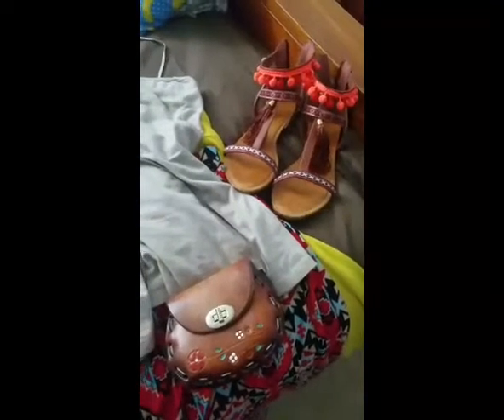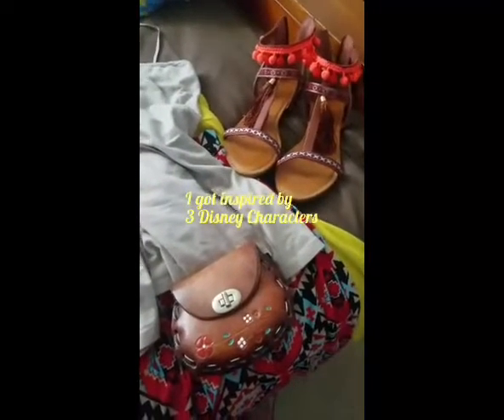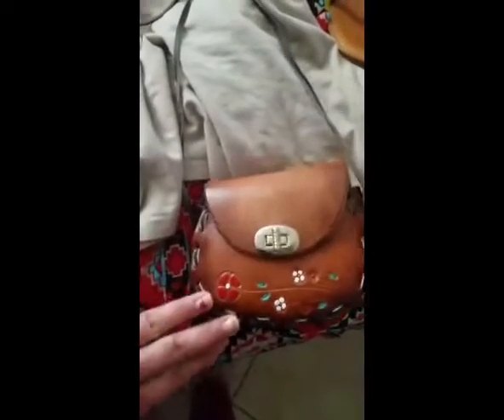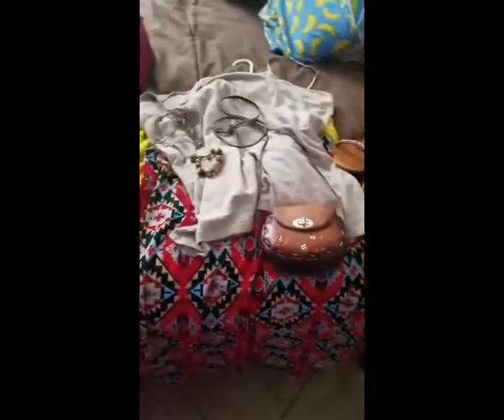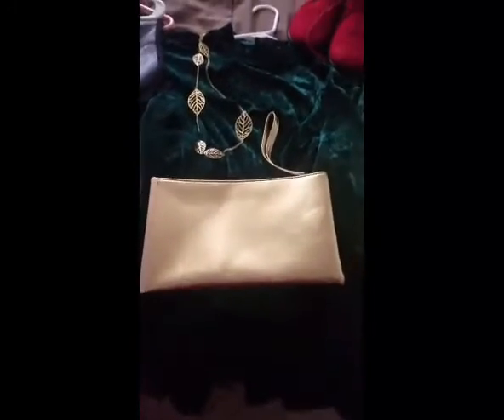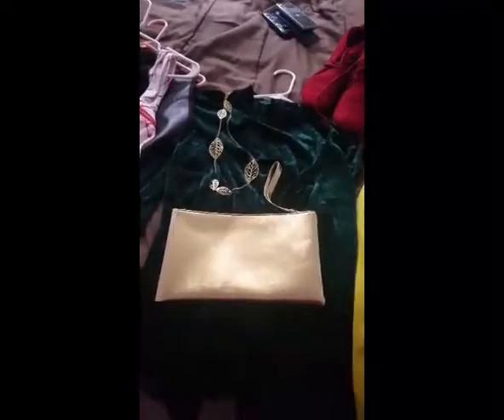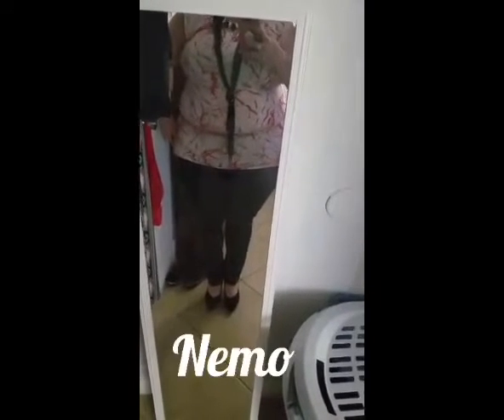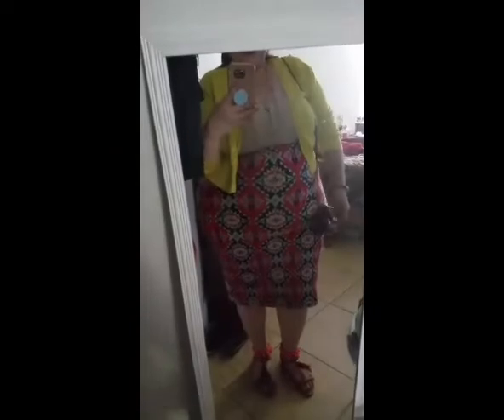DISNEY BOUNDING AT HOME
Hi my you tube friends. Here's a video for your viewing pleasure of me Disney Bounding at home. I was bored and decided to do a Disney Bounding Character Inspiration.

1st Look: Disney's Nemo
2nd Look: Disney's Peter Pan
3rd Look: Disney's Kuzco

Hope you enjoy watching my 3 Disney Characters inspiration at home. It was a blast looking for all the items to put these looks together. Hope these inspire you too , so when you're bored at home, to do some Disney Bounding.

ONCE AGAIN THANKS FOR YOU'RE SUBSCRIPTIONS TO MY CHANNEL AND SUPPORT BY GIVING ME THUMBS UP🖒

and remember to have a Magical Time!